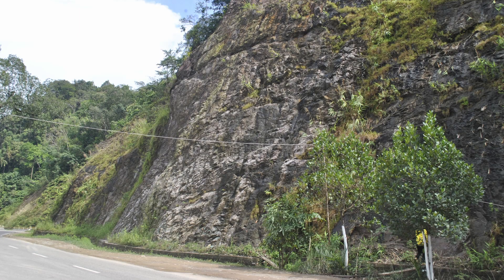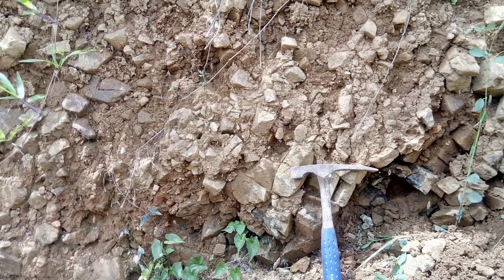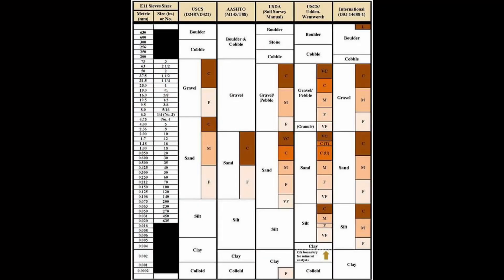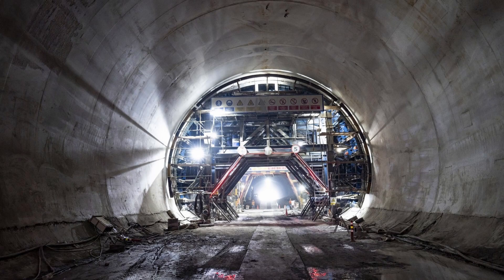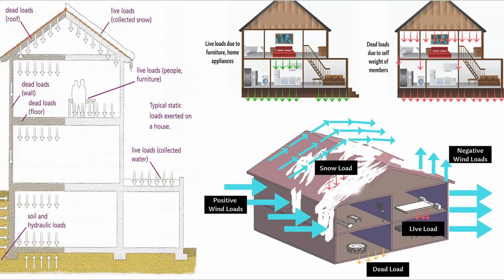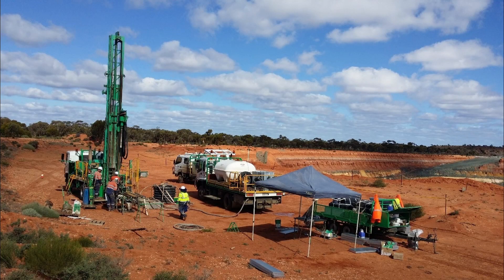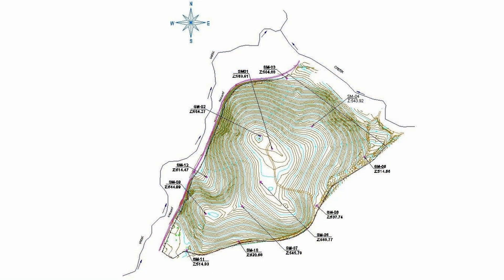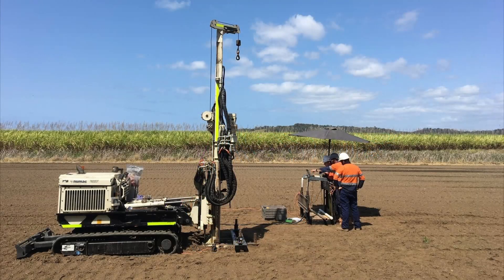Introduction to Geotechnical Engineering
Quick introduction to geotechnical engineering.